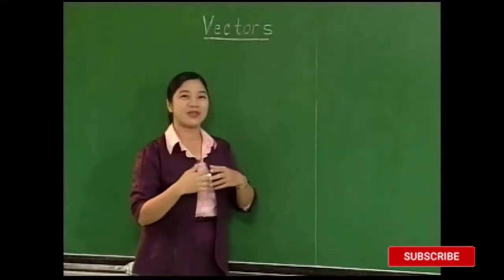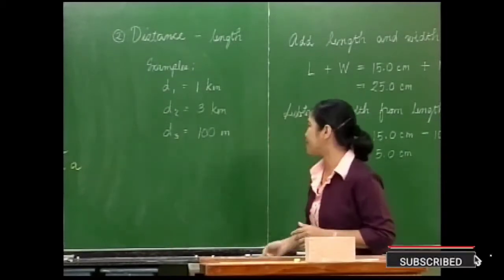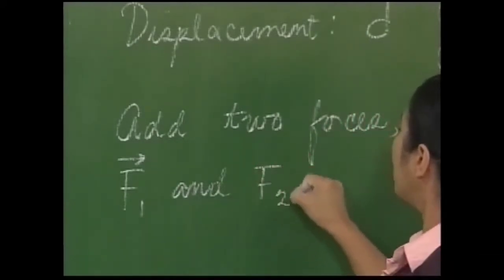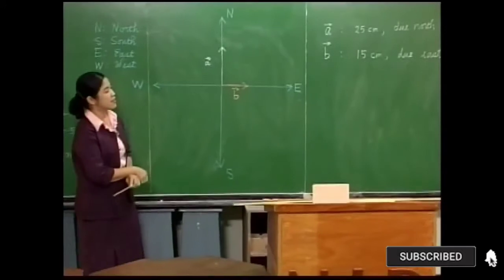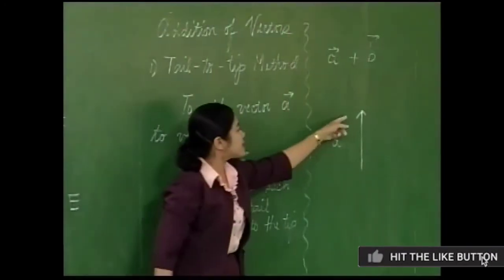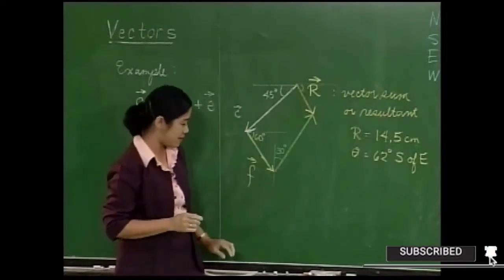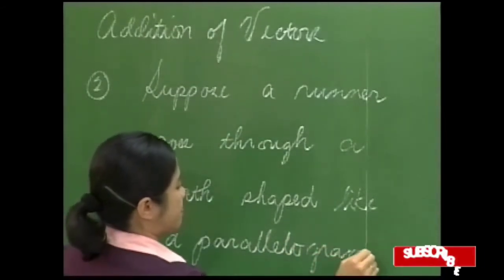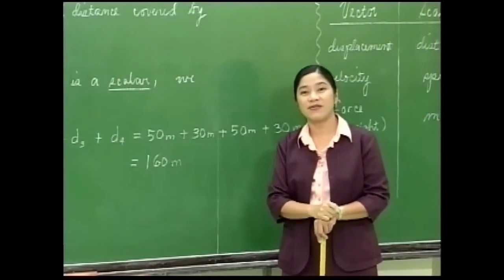VECTOR AND SCALAR QUANTITIES | VECTORS REPRESENTATION | ADDITION OF VECTORS | SUBTRACTION OF VECTORS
Viewers are expected to:
Differentiate vector and scalar quantities STEM_GP12V-Ia-8
2. Perform addition of vectors STEM_GP12V-Ia-9
3. Rewrite a vector in component form STEM_GP12V-Ia10
4. Calculate directions and magnitudes of STEM_GP12V-Ia-

The Physics Essentials Portfolio (PEP) DVD lectures are a pilot project of the Fund for Assistance to Private Education (FAPE), with a special grant from the Department of Education.

The PEP is a collection of Learning Activities carefully designed to cover one school year so that a typical high school student could *independently* accomplish them. The target is that, even if a school does not have a qualified physics teacher, the PEP and the DVD lectures could provide the essentials of physics that would fully prepare a student for college physics and technical courses. In a high school with no physics teacher, what is needed would then be a Teacher Facilitator for classroom management.

Project Director
Ms. Carolina C. Porio (FAPE)
Project Coordinator
Ms. Ruby Javier (FAPE)

Project Leaders/Home Institution
Dr. Christopher C. Bernido
Dr. M. Victoria Carpio-Bernido

 COPYRIGHT STATUE THAT MIGHT OTHERWISE INFRINGE.